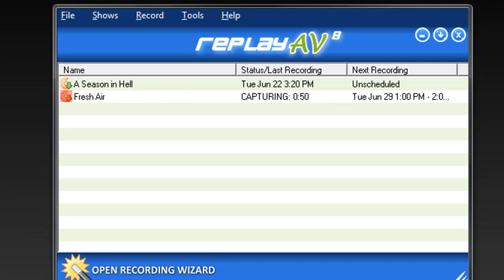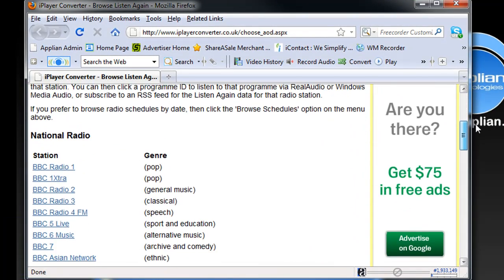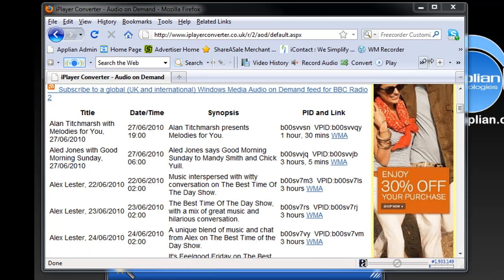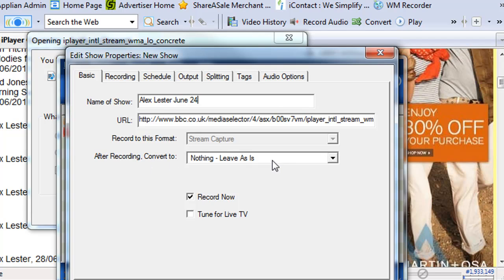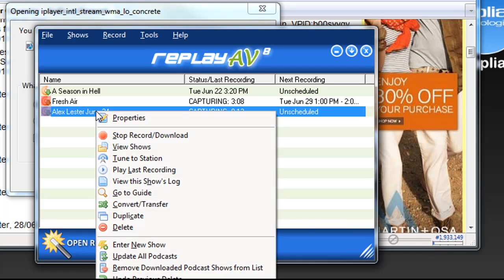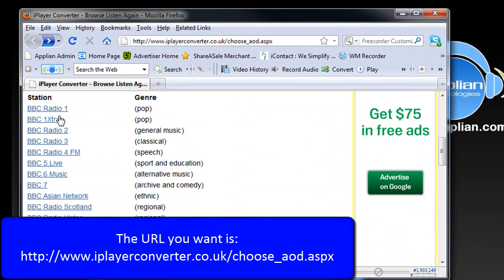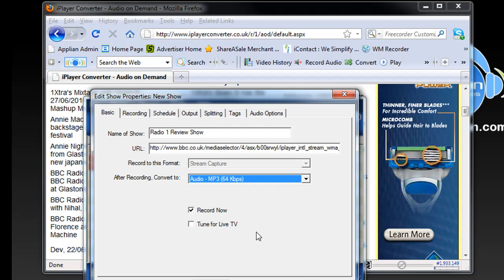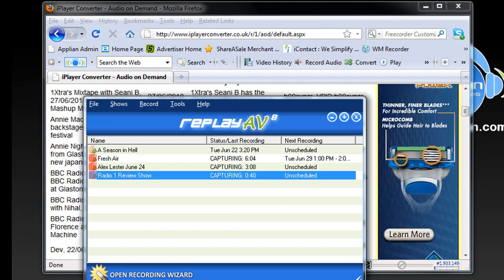Download from the BBC Radio iPlayer Listen Again links - Use Replay Media Catcher 4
Download episodes from the BBC Radio iPlayer using Replay Media Catcher.  (This is an update from Replay AV which we were recommending earlier)